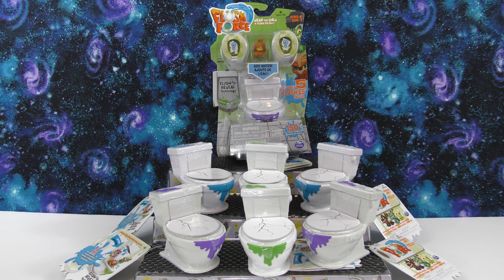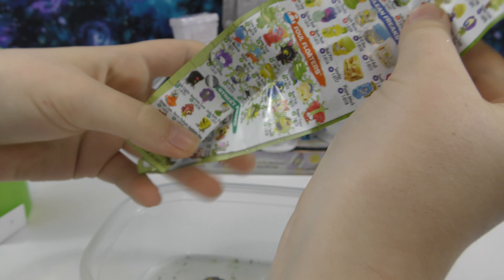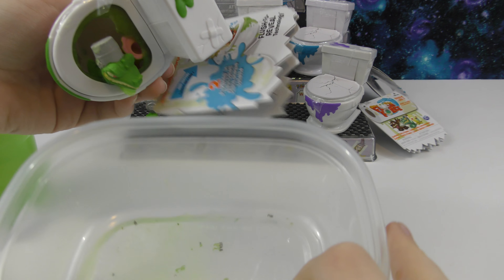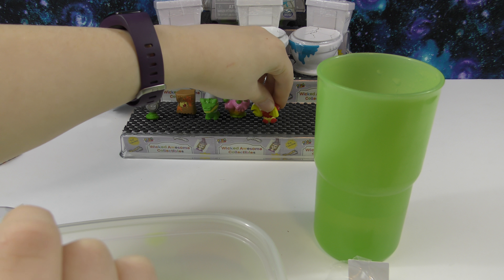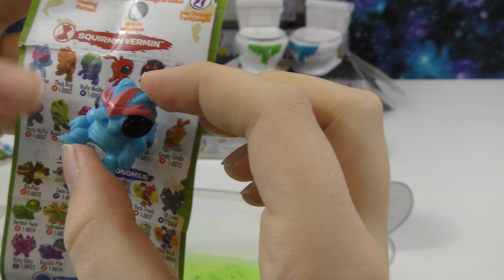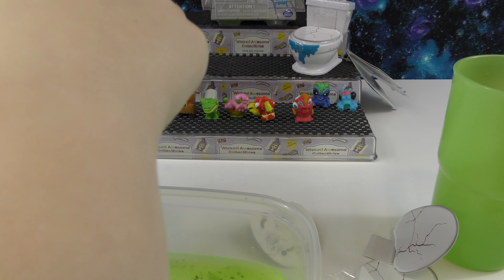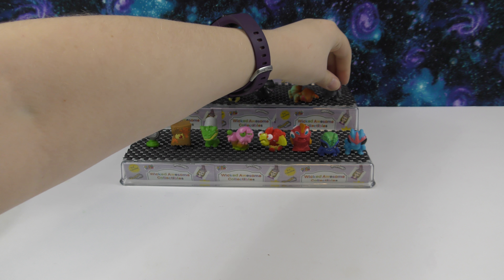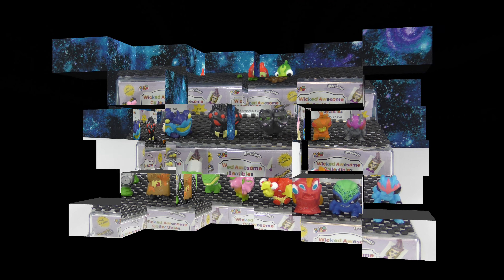Flush Force Super "Bowl" Unboxing With 6 "Number 2" Packs And A 5-Pack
This is our Flush Force Super "Bowl" video.  We are opening 6 "Number 2" Packs and a 5-Pack of Flushies. We got some really cool new Flushies in this video.